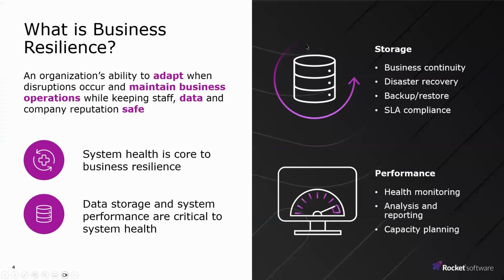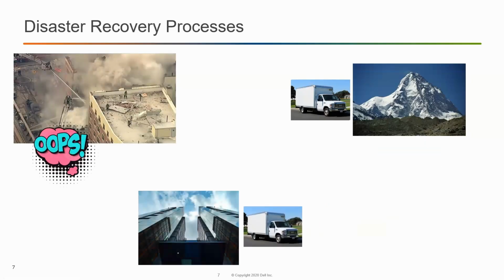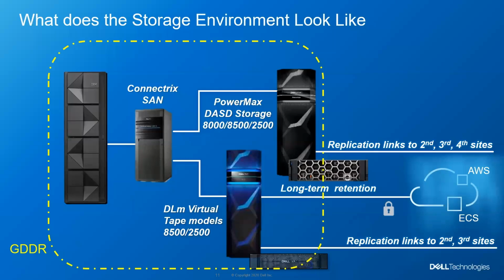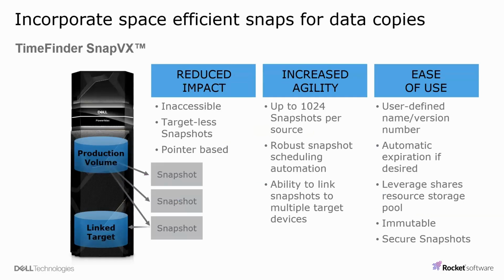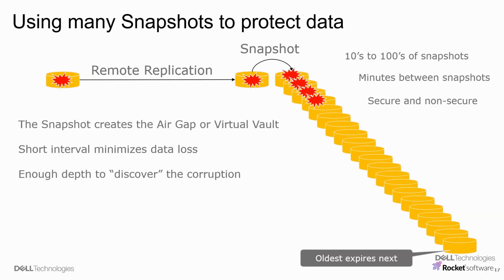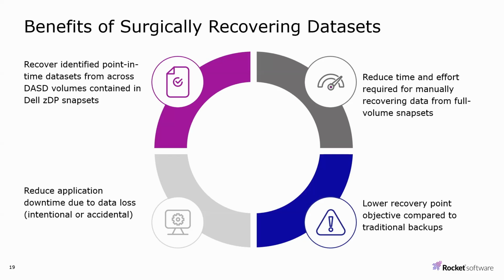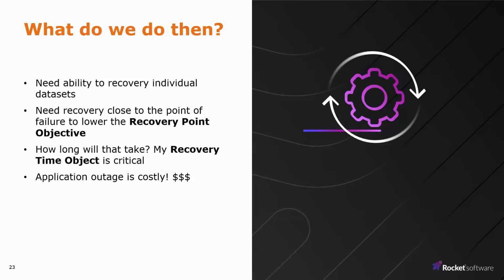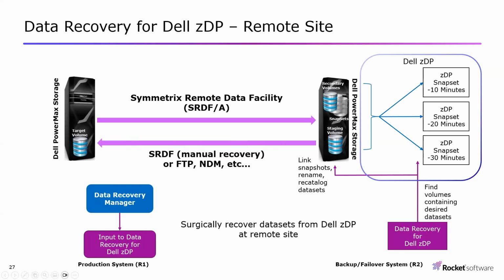1J Unlocking Rapid Data Recovery and Minimizing Downtime